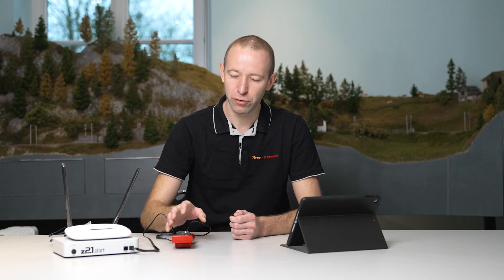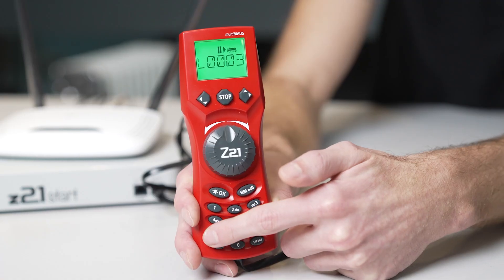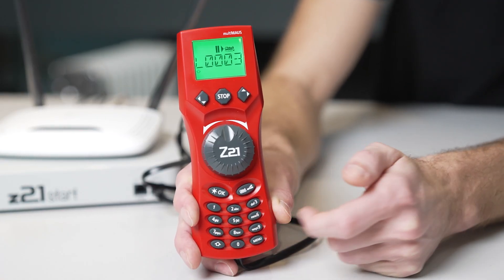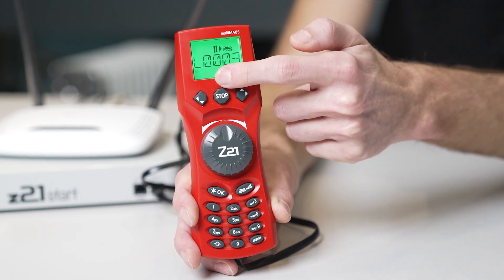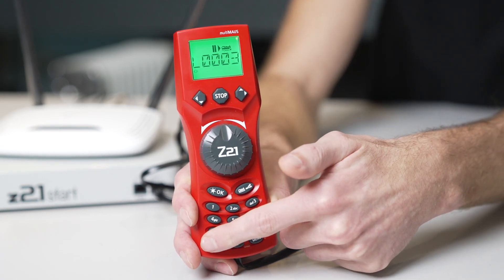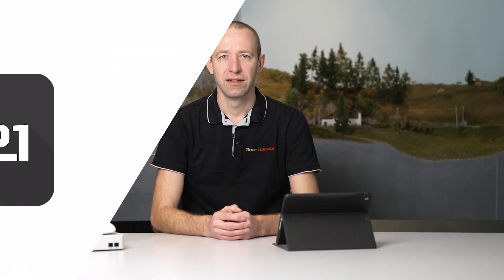Questions & Answers I: Digital for Beginners video series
We received a number of questions about the first videos in our "Digital for Beginners" series, which we would like to answer here.

In the future, we will continue to collect questions about our videos and answer them together in further parts of "Questions and Answers".